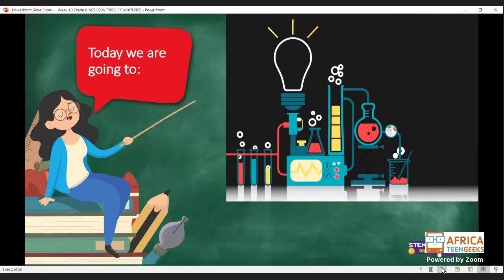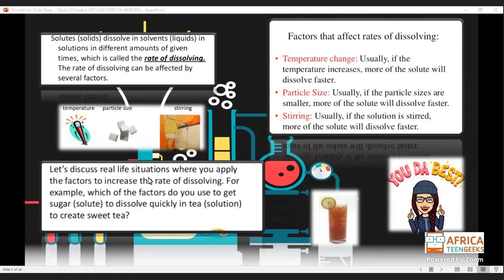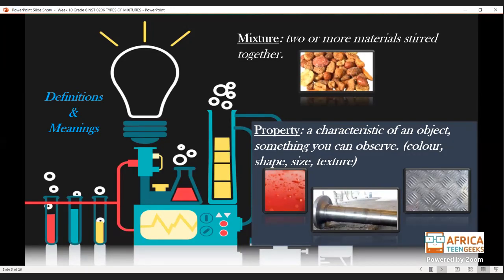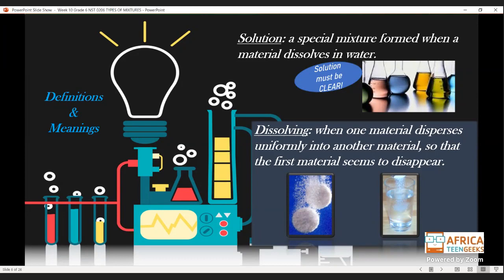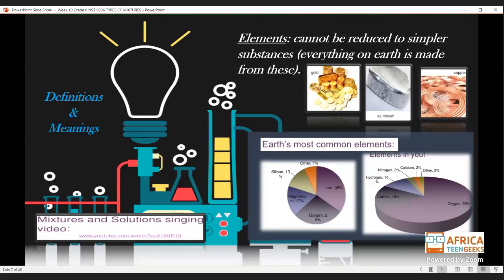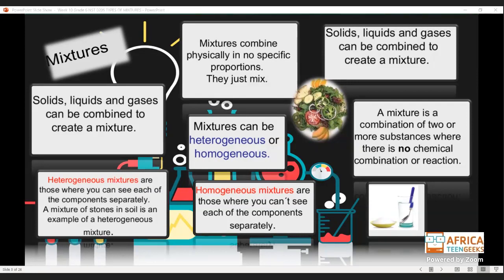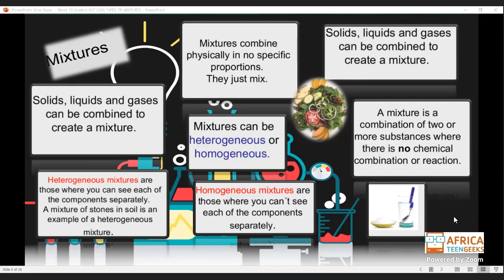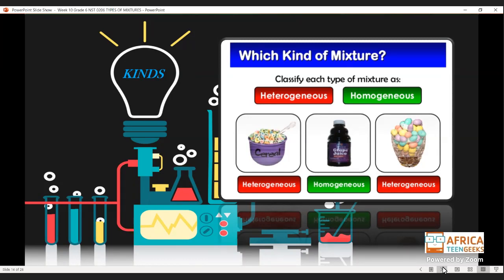Grade 6 Natural Science`2 June 2020 Mixture and Solutions